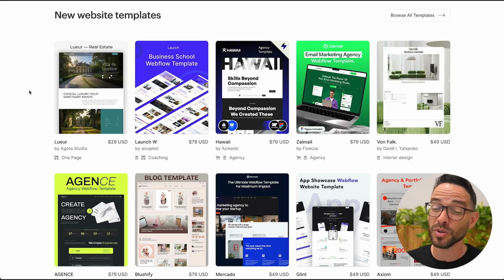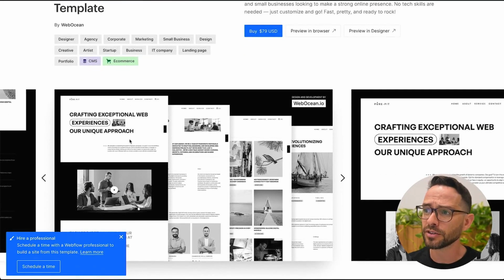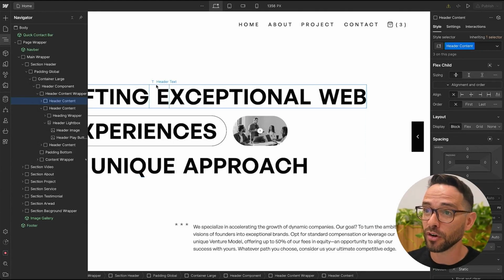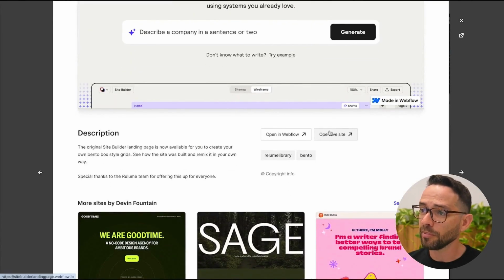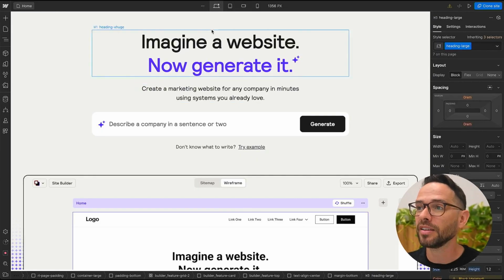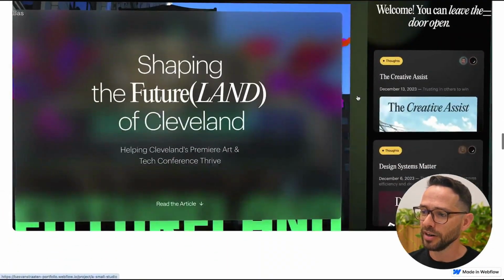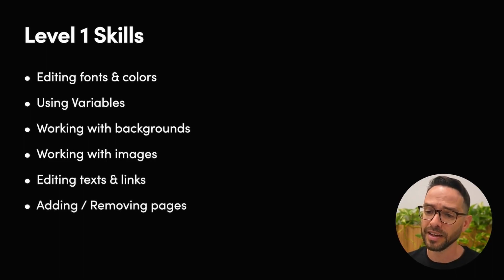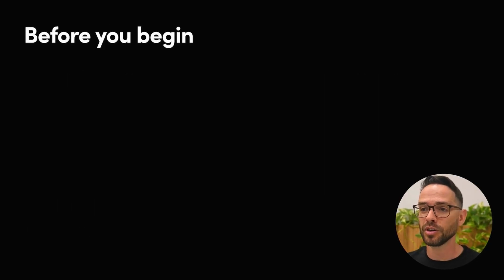01 Level 1 What we’re building & learning in this level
обо мне